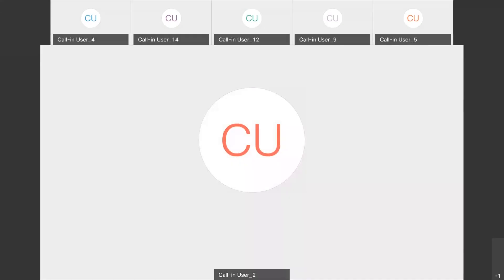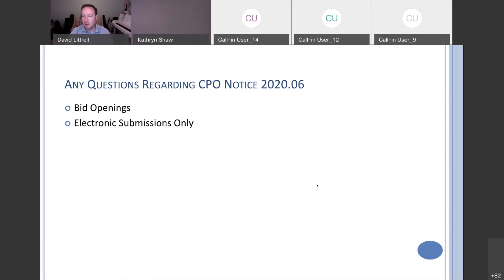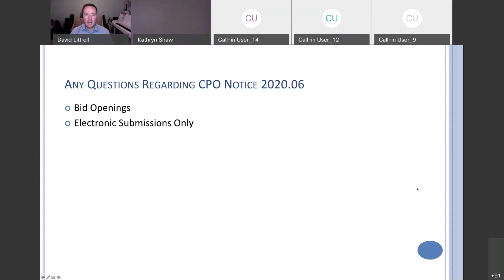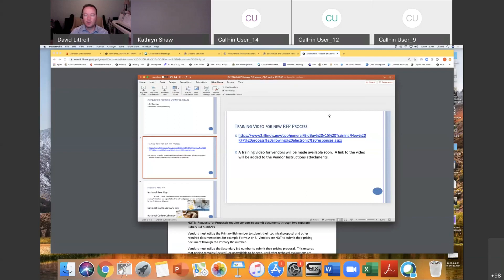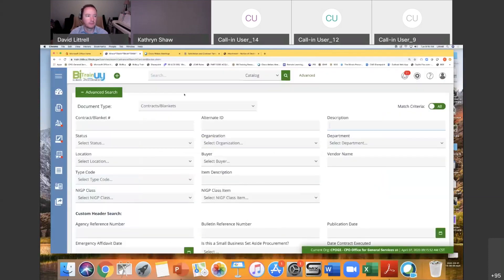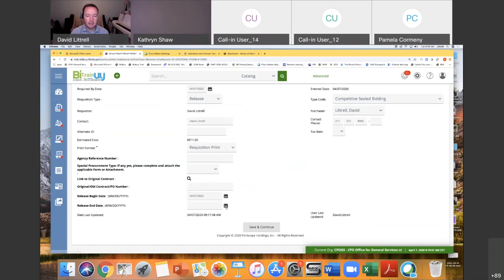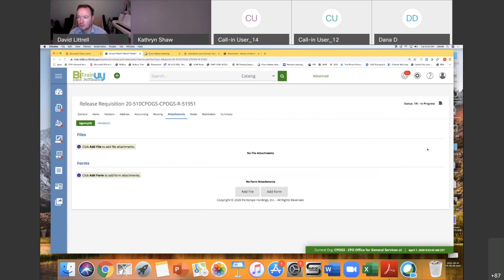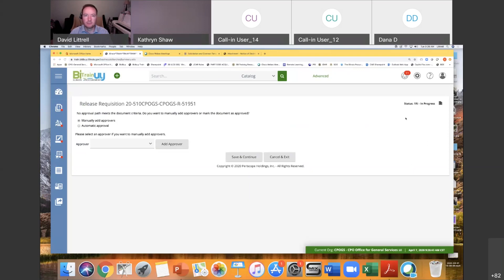UPDATED Training Tuesdays link 2020.04.07 Release Off Master, CPO Notice 2020.06